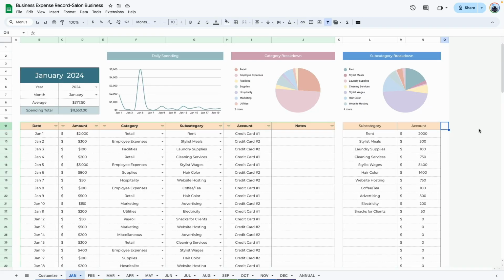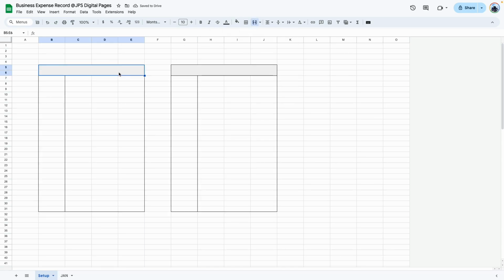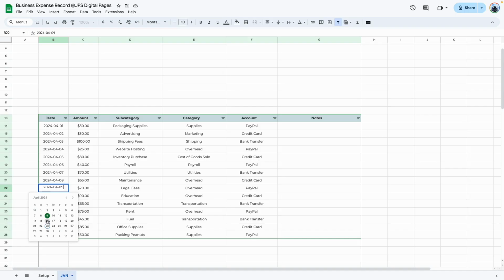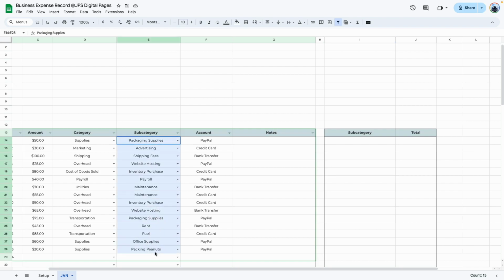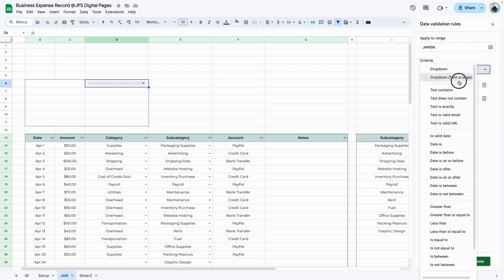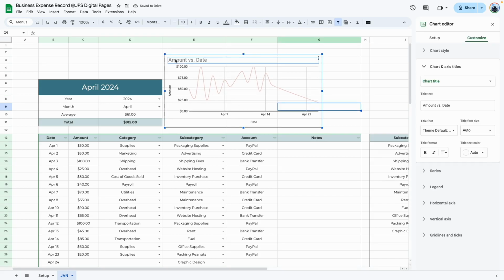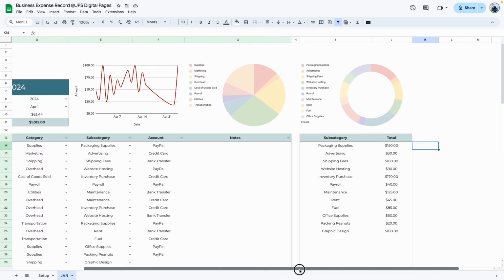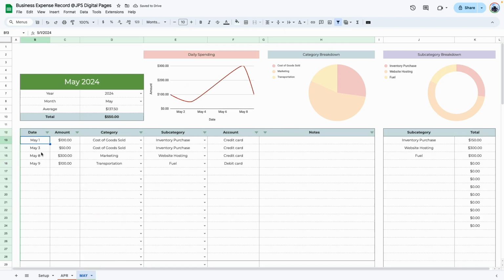Make Your Own Monthly Expense Tracker Spreadsheet In Google Sheets a Step-by-Step Tutorial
This is a step-by-step tutorial on creating a Monthly Expense Tracker Spreadsheet Template in Google Sheets. This expense tracker can be used for personal or business purposes.

00:26 Overview of the Expense Tracker Template
03:22 Setting Up Your Spreadsheet for Expense Tracking
05:11 Creating Categories and Subcategories
11:00 Implementing Data Validation and Dropdowns
20:00 Efficient Data Entry Techniques
20:58 Setting Up Year and Month Selection
22:11 Customizing Date Display Formats
24:15 Implementing Averages and Totals
25:12 Graph Creation and Customization
33:34 Preparing for New Monthly Sheets
37:21 Conclusion